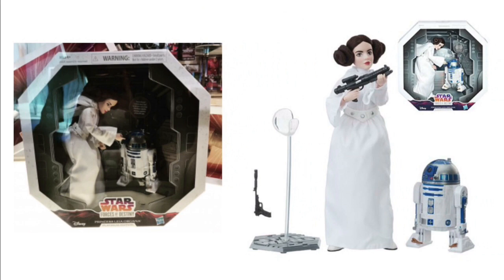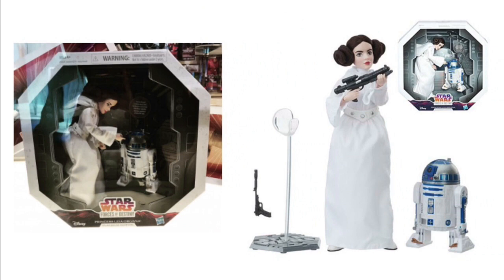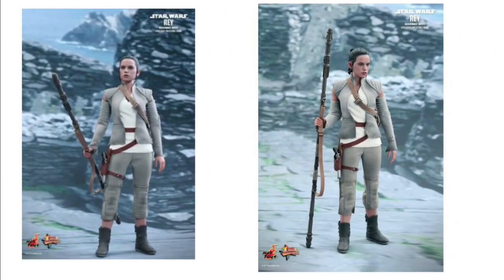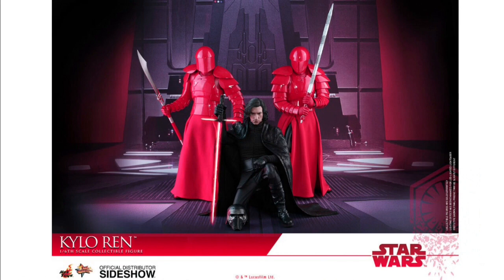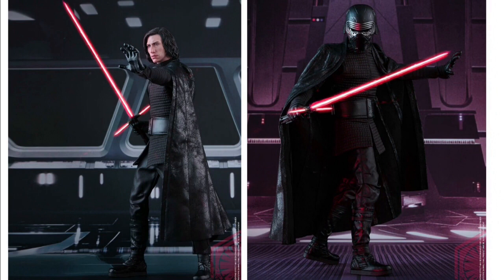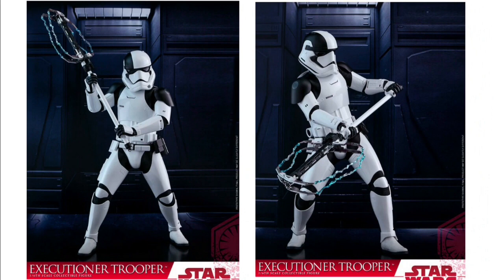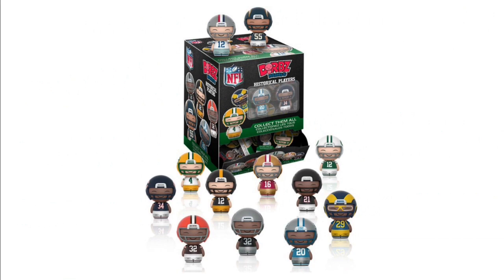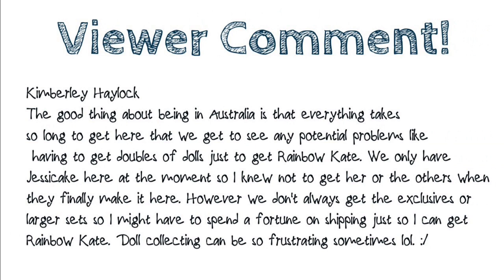FORCES OF DESTINY PRINCESS LEI DOLL LIMITED EDITION, THE LAST JEDI REY HOT TOY | TOY TALK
Forces Of Destiny Princess Leia limited edition from New Hope, The last Jedi Rey Hot Toy.  | TOY TALK!